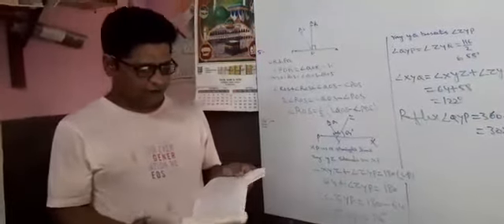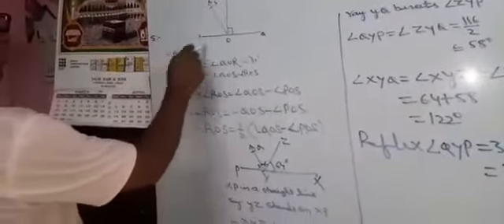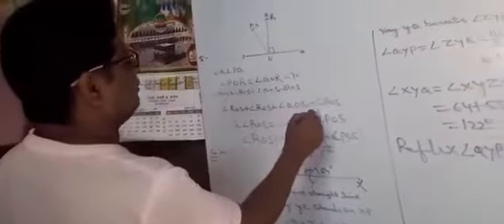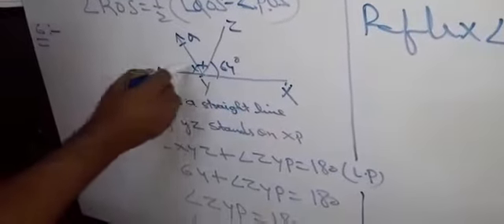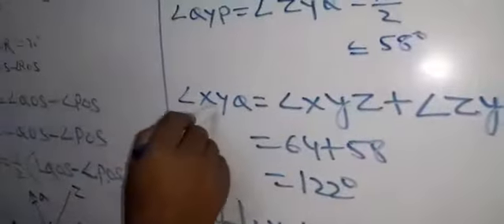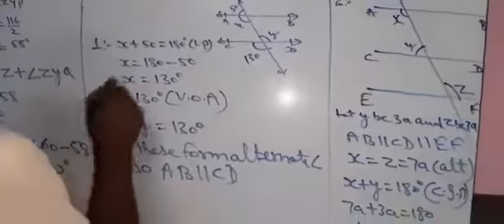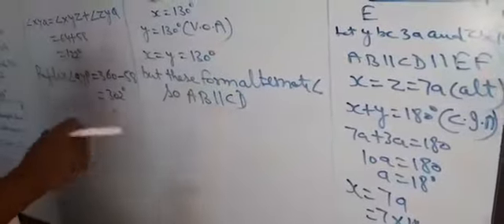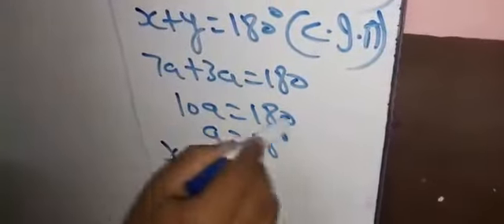IX-Math, 11.09.2020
By Meenu Sir